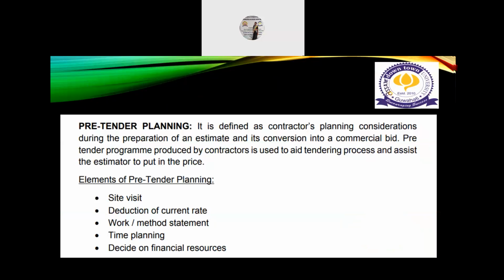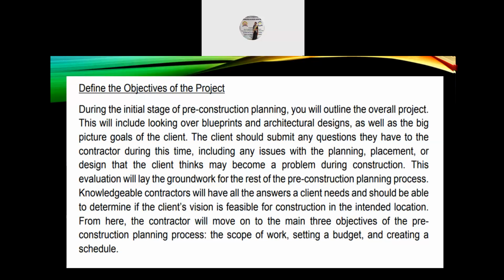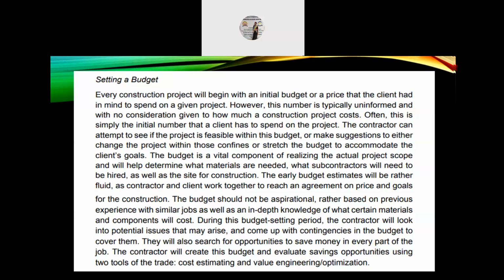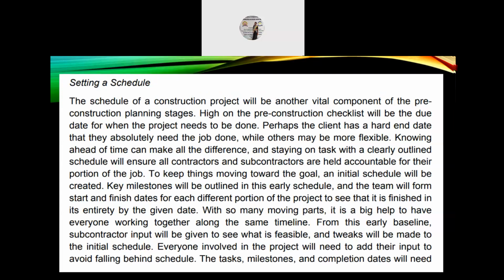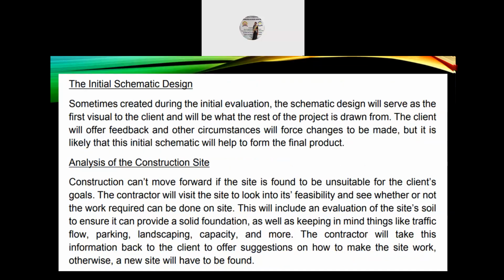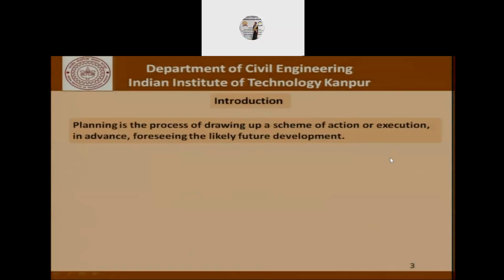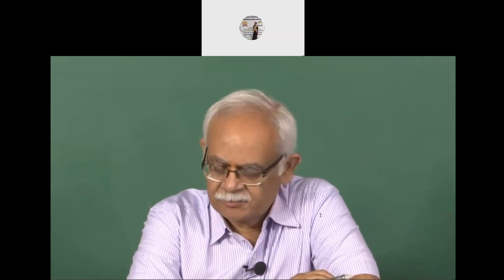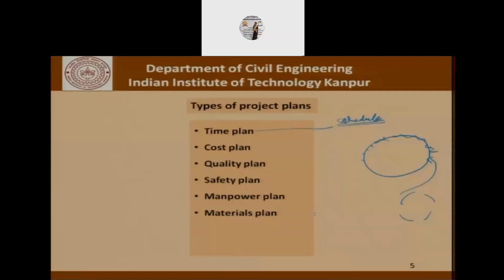LECTURE 13 SECTION B PCC CE 308, 20/05/2021 (11:15 AM)